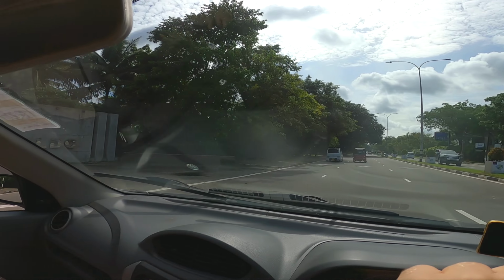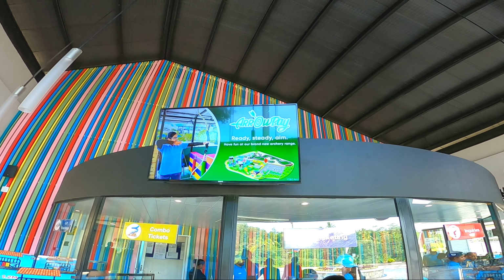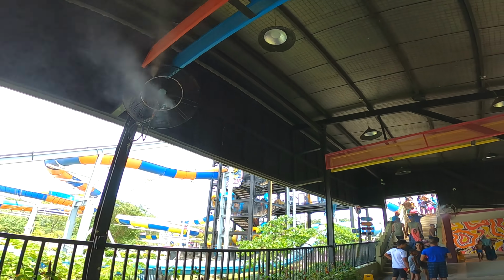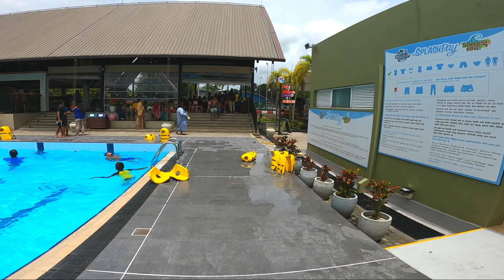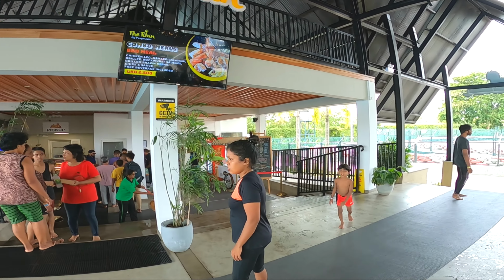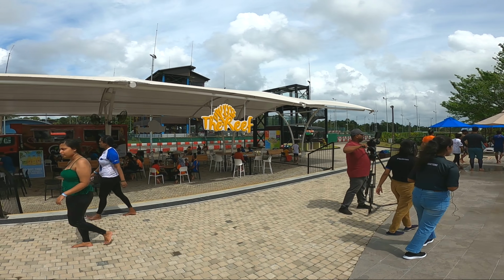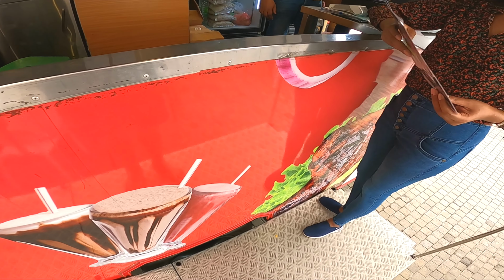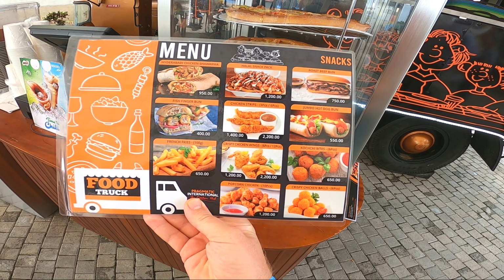Best Water Park In Sri Lanka! - LIFE FAMILY TRAVEL VLOG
The water park in Colombo! Pearl Bay Water Park - Bandaragama -Sri Lanka

A channel about how we went on our own on an independent trip to Sri Lanka for the winter!
Our life, local prices, beaches for children. Our family vlog about wintering in Sri Lanka.